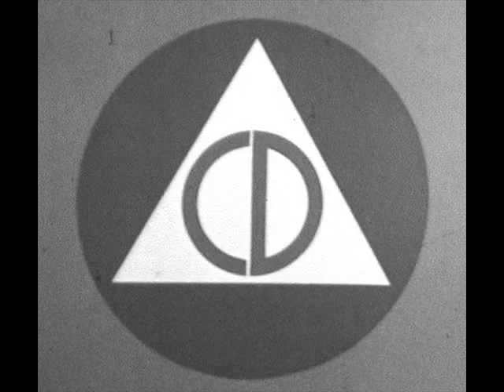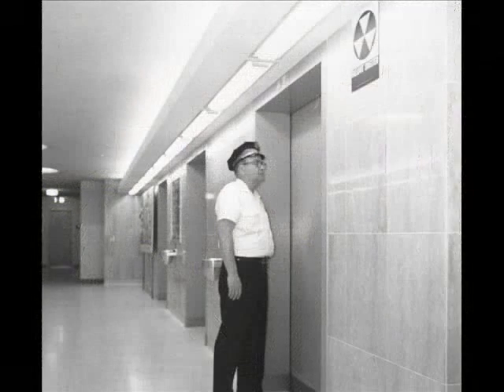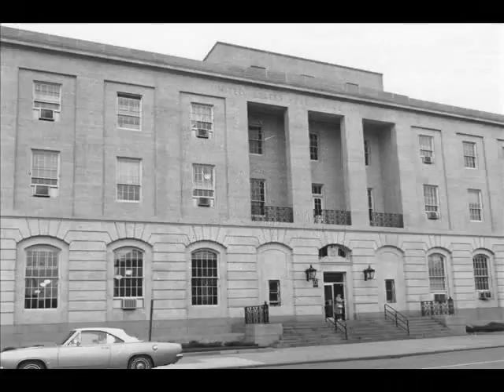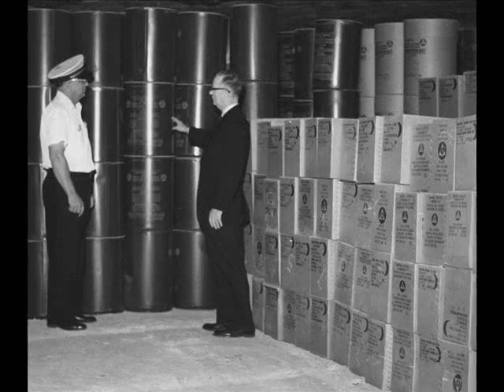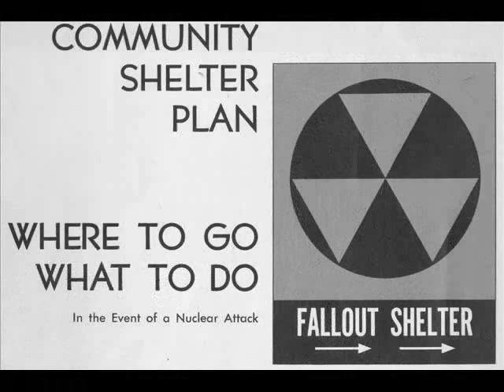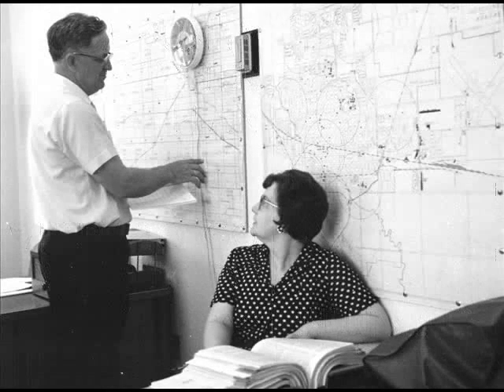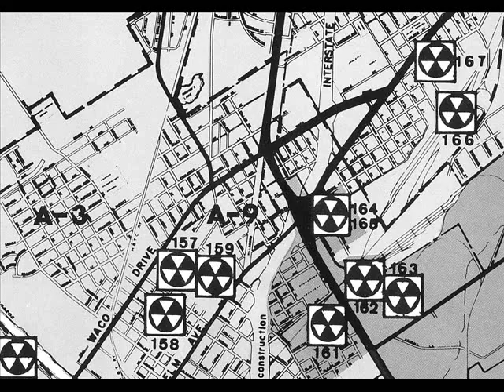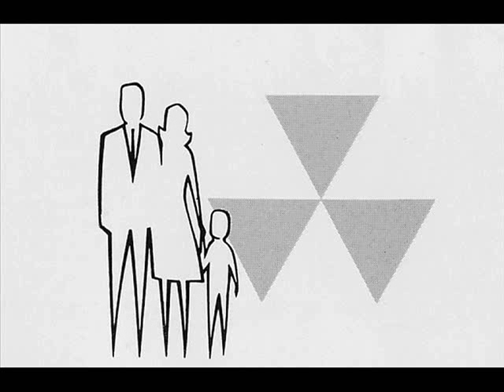Video I Made For The Public Shelter Signs Radio Spot From The Civil Defense Radio Kit 1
Using Windows Movie Maker I made this photo montage video for the Public Shelter Signs Message on the Civil Defense Radio Kit 1 record. Most photos are original CD images and some are my own photos.